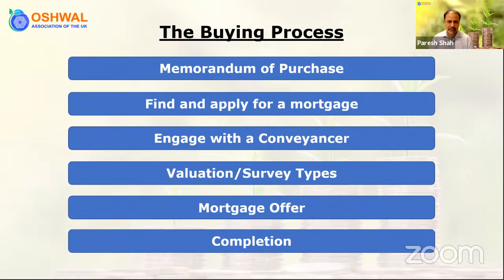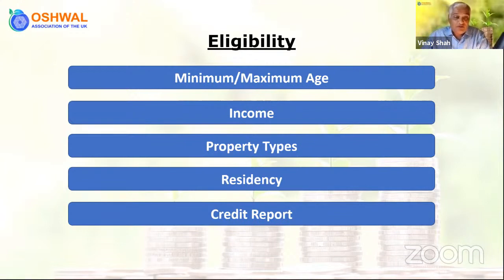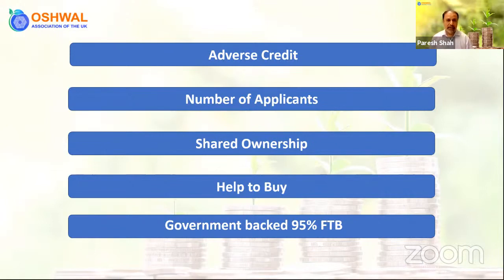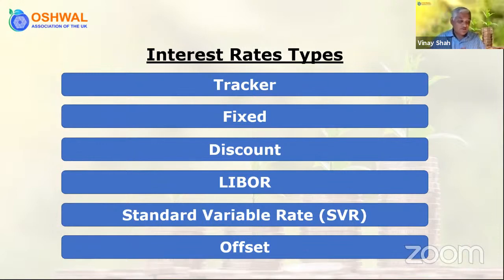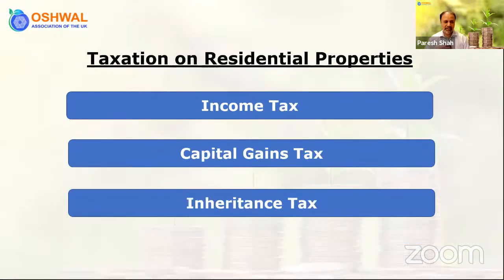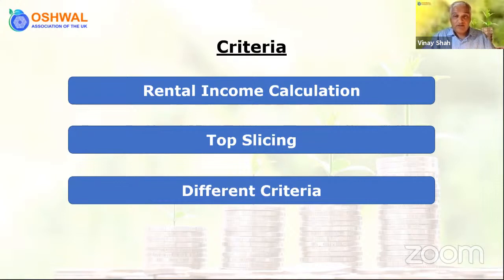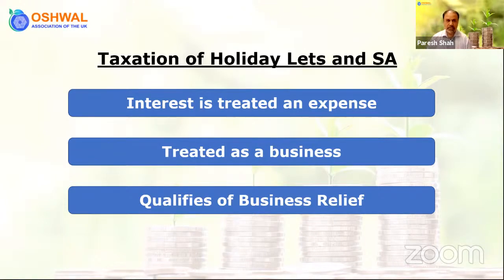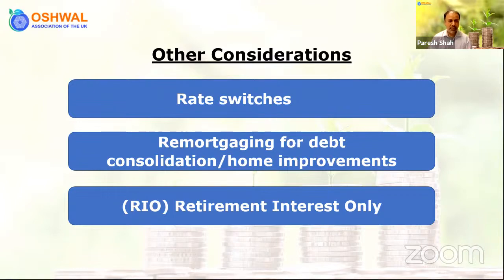Oshwal Financial Education - Mortgages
Vinay and Paresh Shah are practising financial advisers. They have worked as financial advisers for over 25 years. They are passionate about helping people understand personal finance. With these webinars, they want to educate the public and so they are able to make sound financial decisions for their future.

We will be covering Mortgages

Different Types of Mortgages
Fixed Rates vs Trackers
Eligibility criteria
New developments in the market